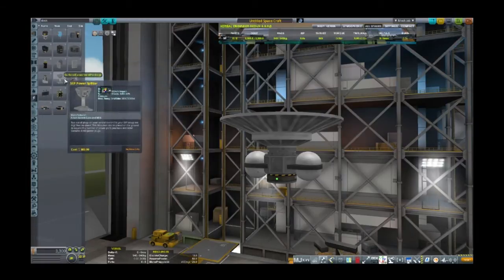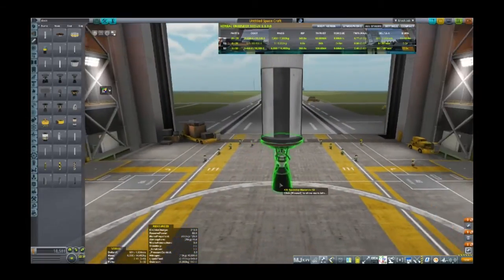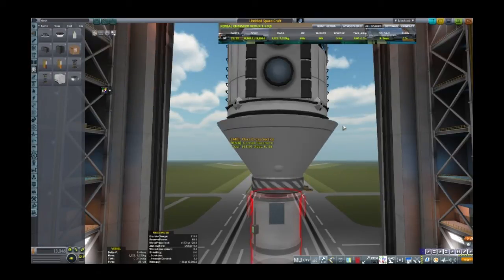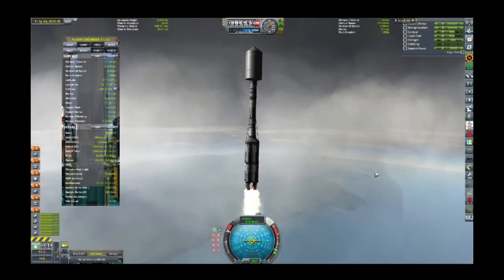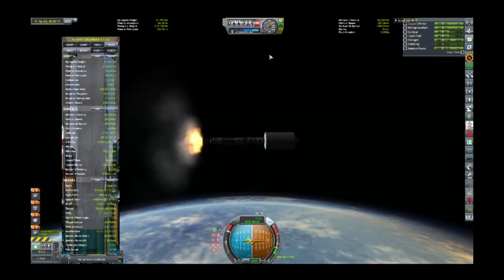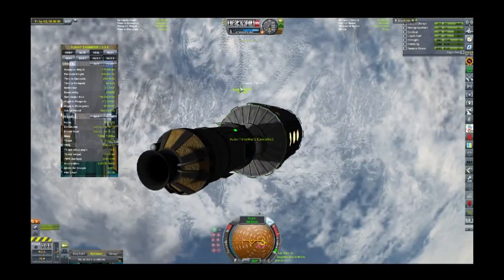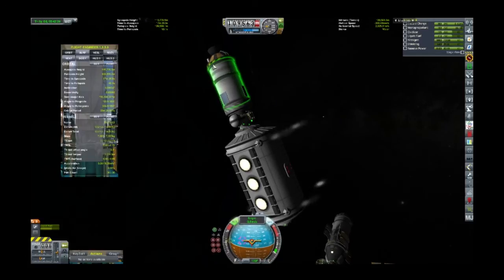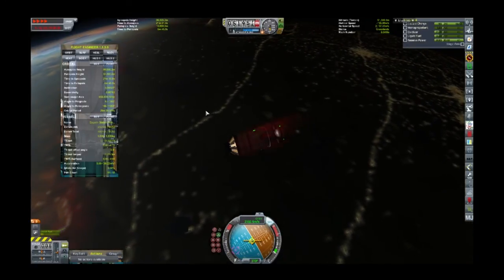Kerbalism S01 E032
Expanding Gagarin Station

A new series of KSP focusing on the Kerbalism mod, with a number of supporting mods.